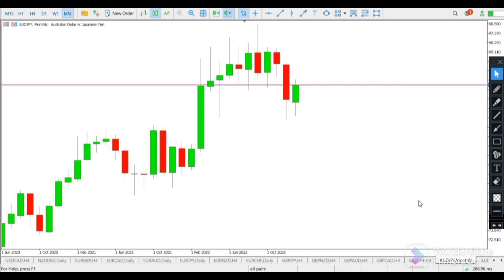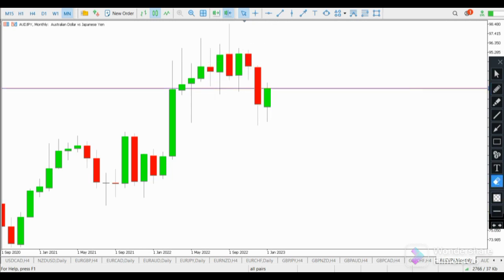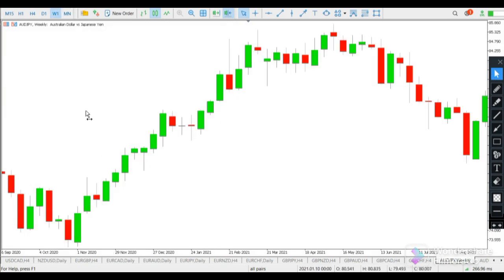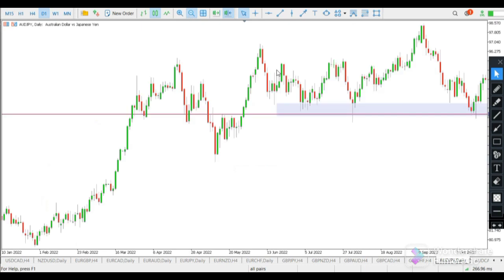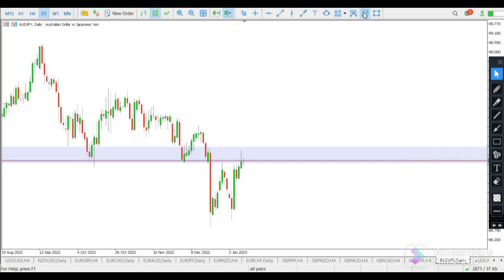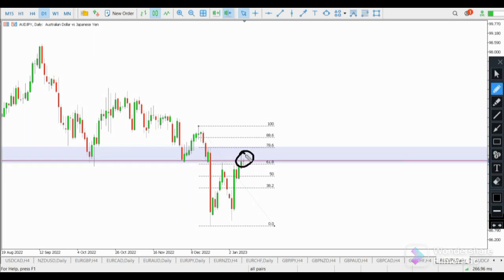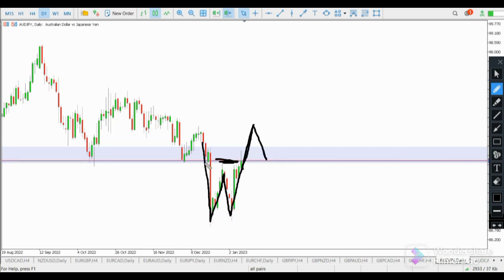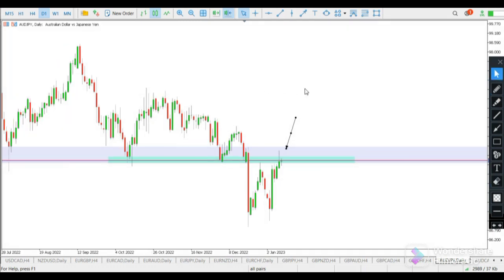AUDJPY-Market Analysis | 09-13/Jan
In this video I go through a detailed explanation of my analysis on AUDJPY from a market structure perspective explaining what I'm looking at and what I'm expecting moving forward based on structure.